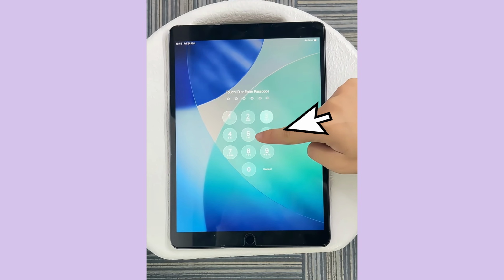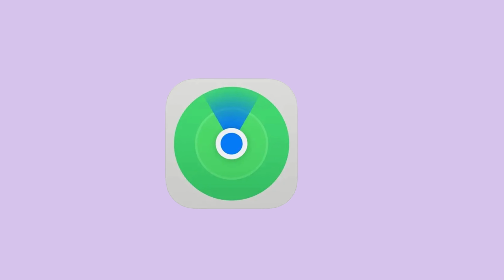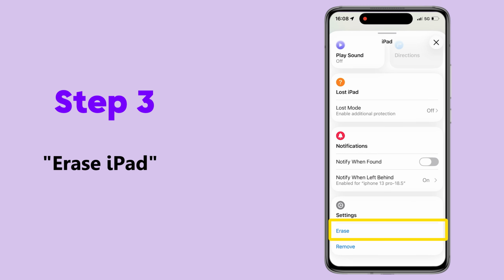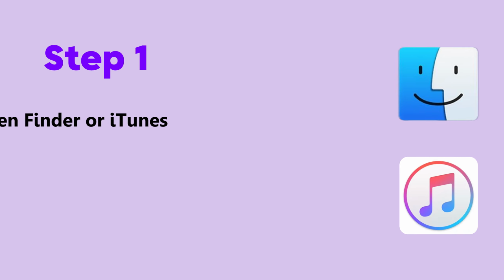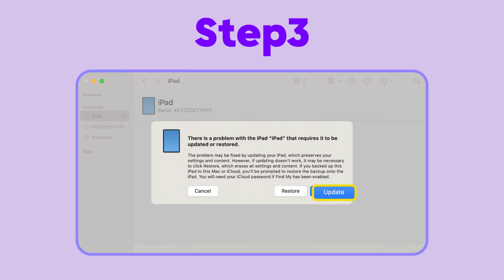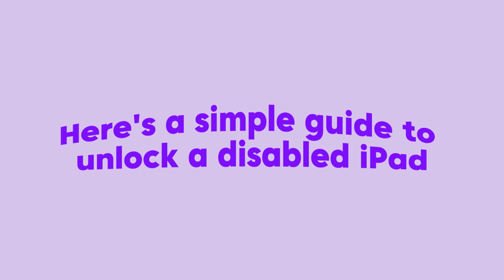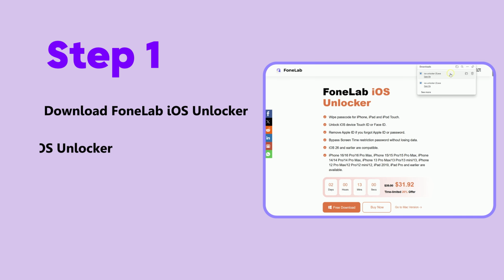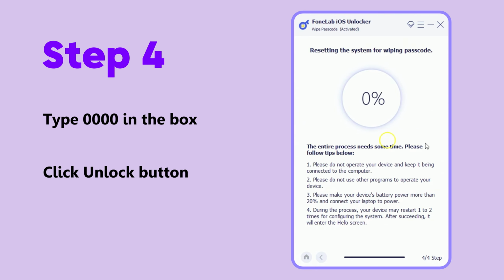Don't Panic! Here's Exactly What to Do When Your iPad is Disabled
That "Disabled" screen doesn't have to be the end. In fact, you could be back in your iPad—accessing your photos, work, and everything else—within minutes.

00:20 How to Undisable an iPad with iCloud
00:45 How to Reset Disabled iPad via Recovery Mode
01:36 Unlock a Disabled iPad without iTunes Using FoneLab iOS Unlocker🔥
How to use FoneLab iOS Unlocker:
Step 1. First, download, install, and then open FoneLab iOS Unlocker on your computer.
Step 2. Next, connect your disabled iPad to the computer with a USB cable. Then, select the "Wipe Passcode" option.
Step 3. Now, just follow the instructions on your screen to put your iPad into Recovery Mode.
Step 4. After that, check to make sure your device's information is correct and click "Start" to begin downloading the firmware.
Step 5. Finally, click the "Unlock" button. Confirm your choice, and the tool will finish everything up for you automatically.